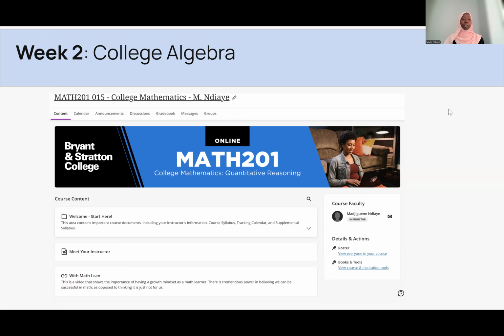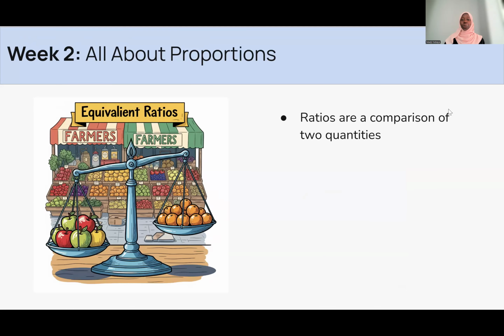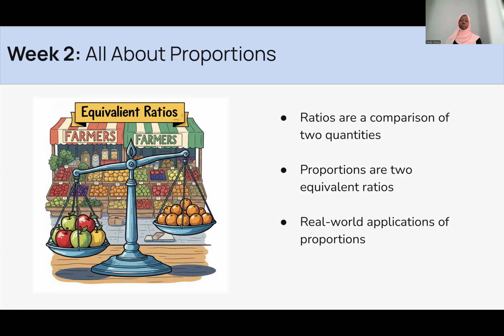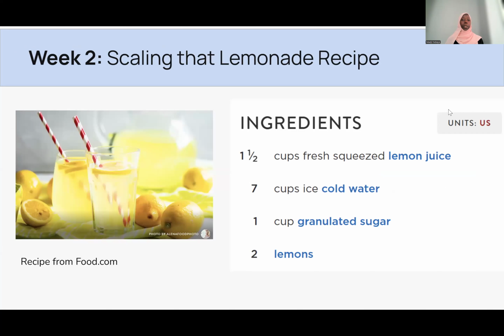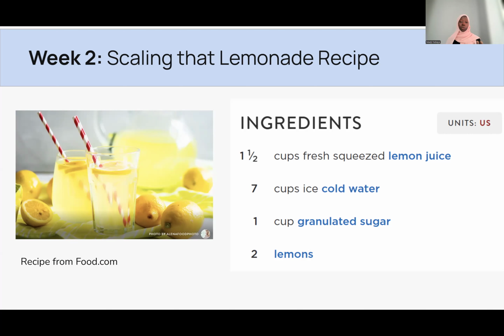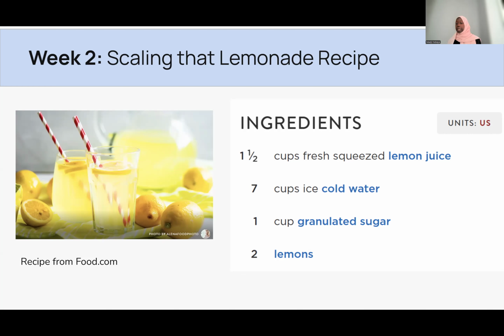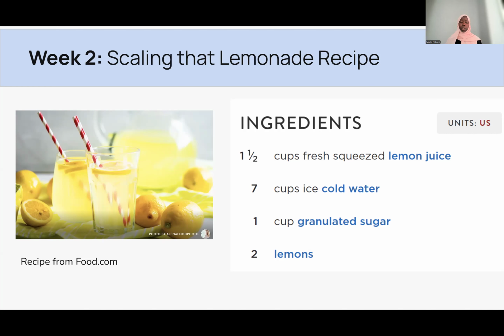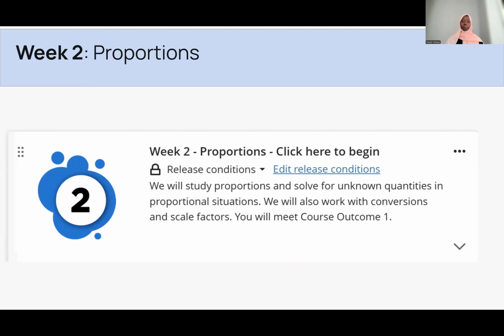Week 2 College Algebra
Every week, a video announcement is published to help students understand the learning and expectations for the week. These videos will be published on Sunday with reminders for assignments due this week and the following week.